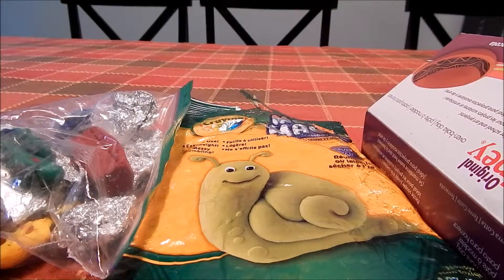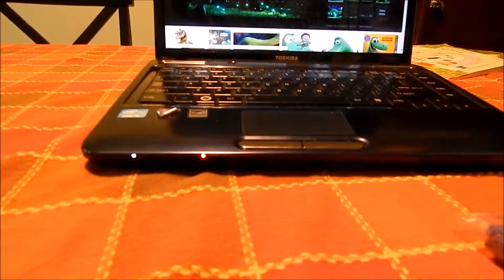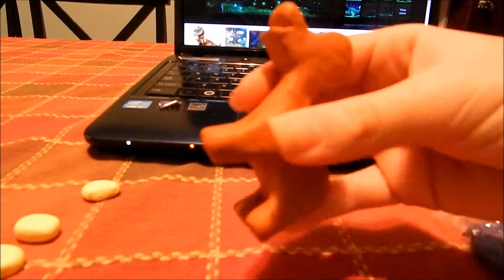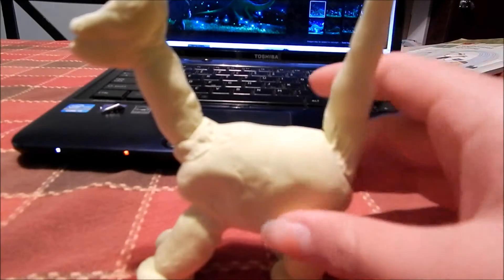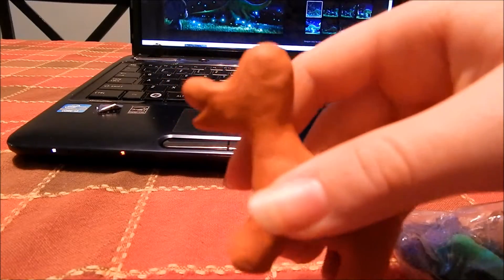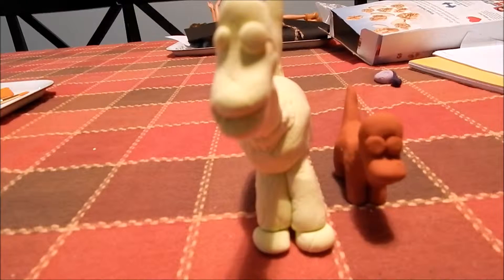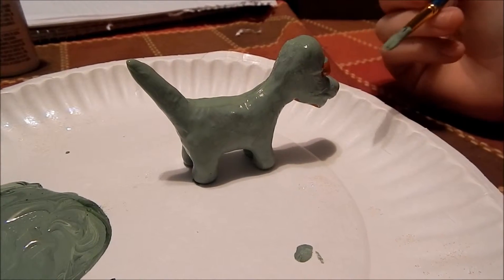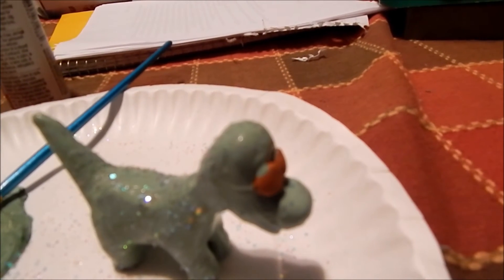How to make ARLO from Pixar's THE GOOD DINOSAUR out of CLAY